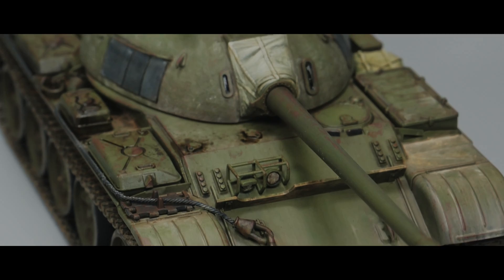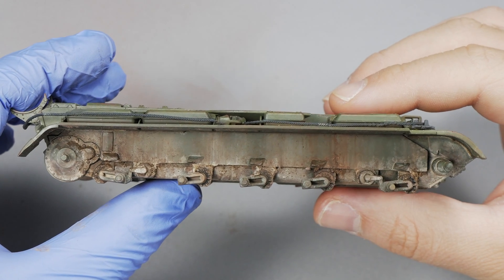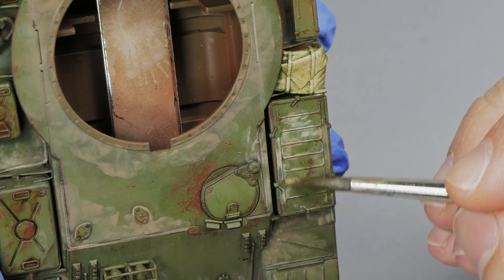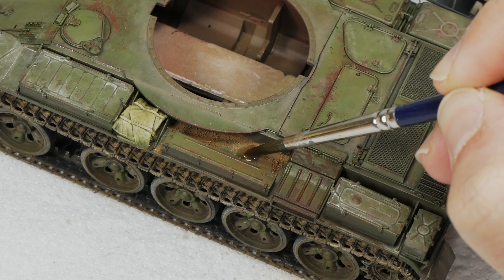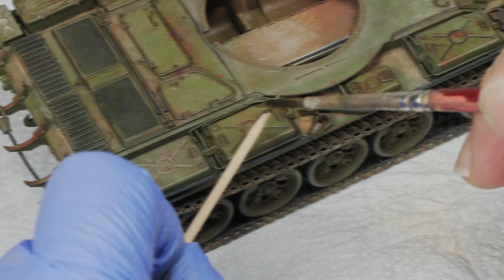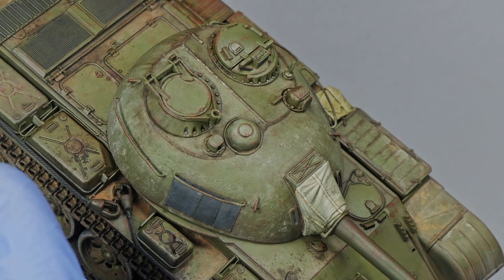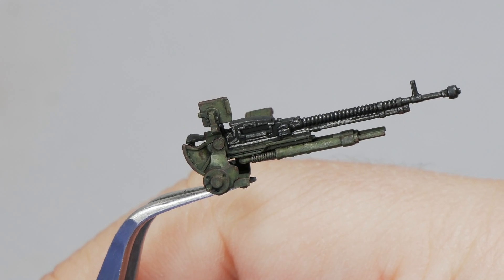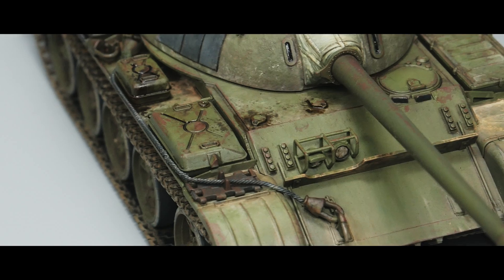Tamiya T-55 1/48 The final step - A modelling tutorial - Adding last weathering details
It´s here at the end.

T-55 weathering has been finished! In this video I will show how I made the last details and weathering touches to the model.

Plus, you will see how to use some of the best fine arts and weathering products to give your model an even more realistic look.  It's time to learn all about the modeller's guide for finishing a T-55.

Any doubts and comments are welcome and you leave them on the box below.

Video timing:
00:00 Intro
00:36 Mud effects
02:35 Dust coat on hull
05:16 Rust painting effect
06:13 Oil pin wash
07:27 Fuel effects and grime
10:43 Smoke effect
11:43 Chipping fluid for wooden plank
12:58 How to paint a trunk
15:02 Finishing details
16:52 Outro